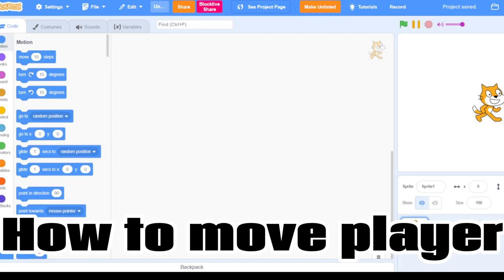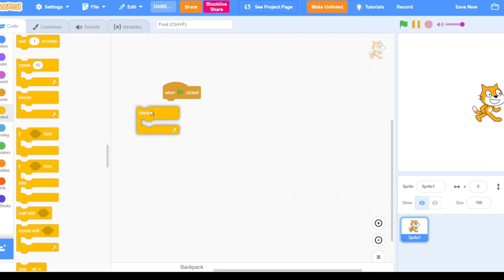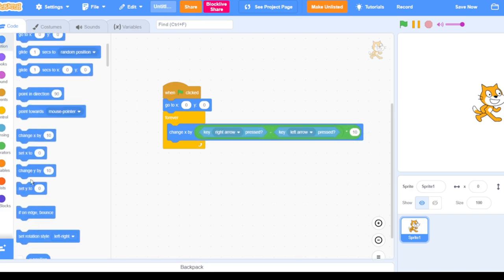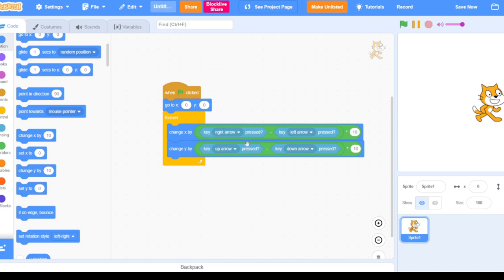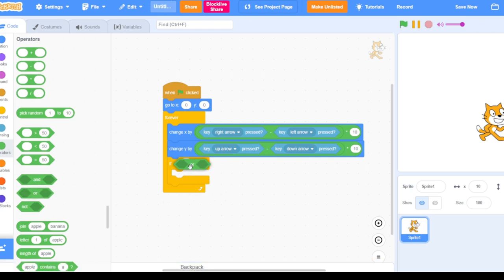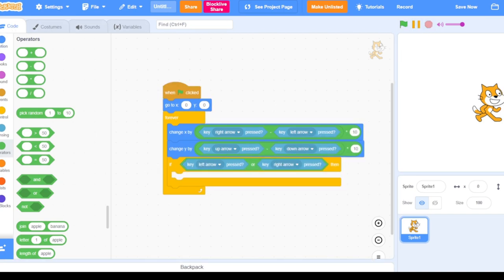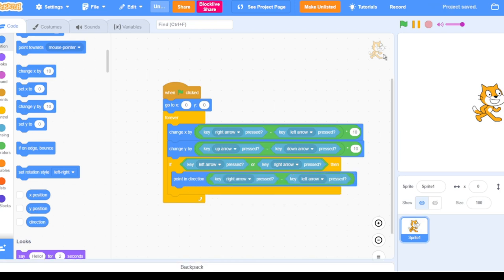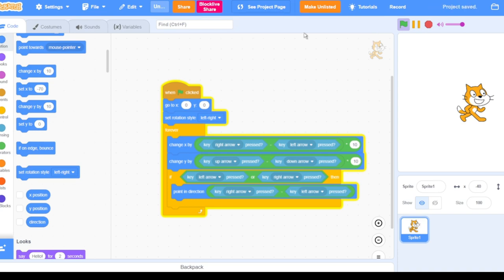How to move your player in scratch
how to move your player